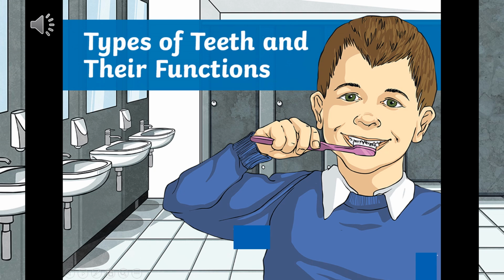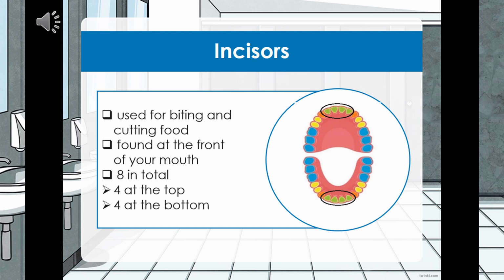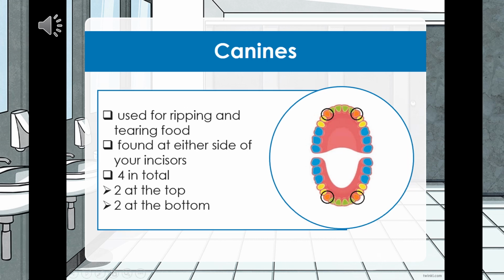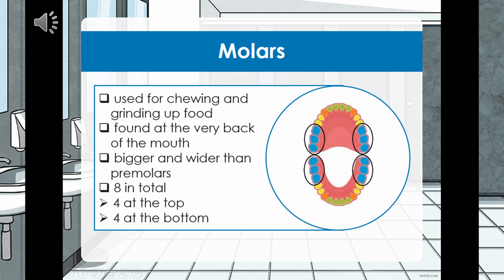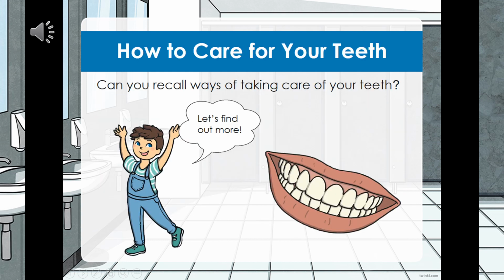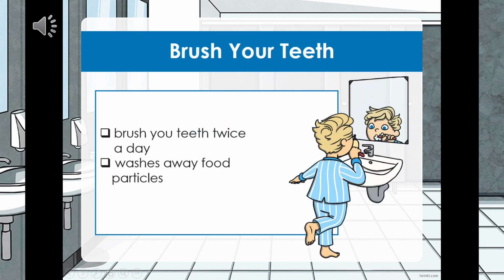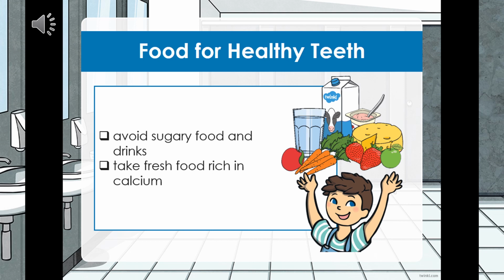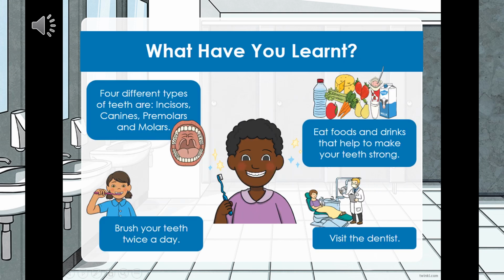Healthy Living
easy learning for all class students
a guideline for parents
and helps lots of teachers to learn our tricks of explaination and easy for parents and other teachers